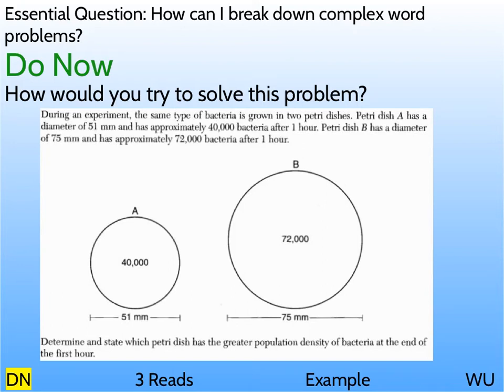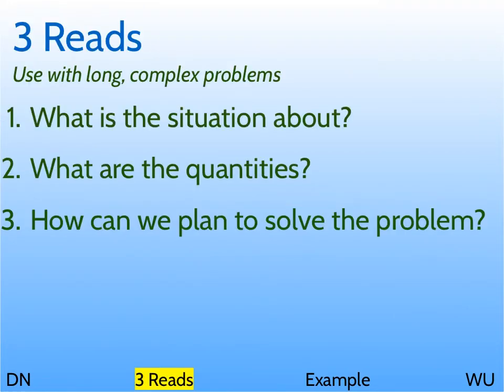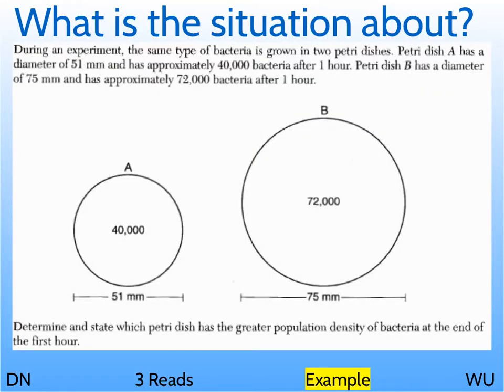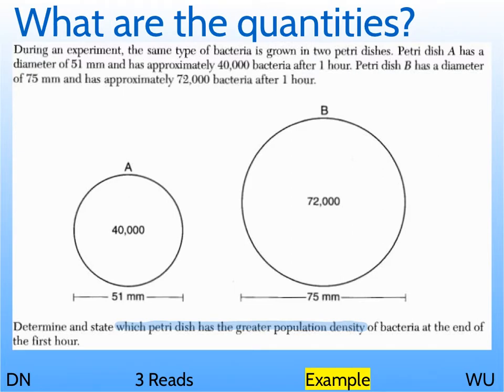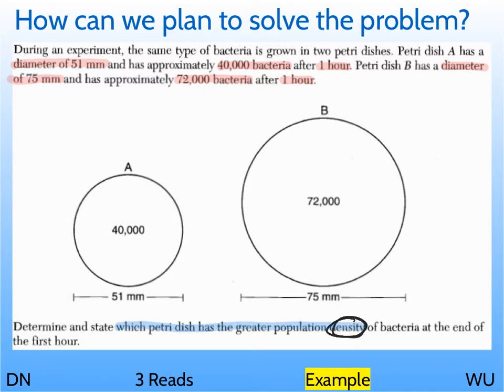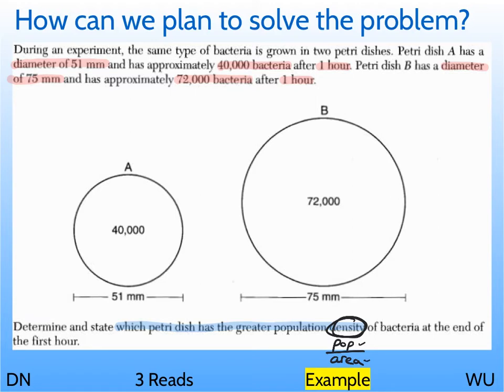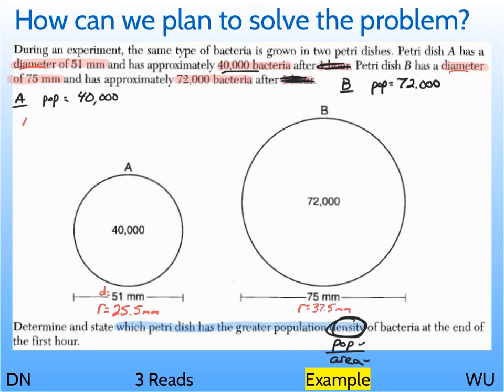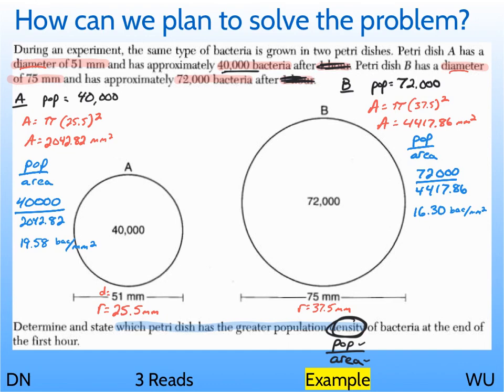8.12 Modeling Problems